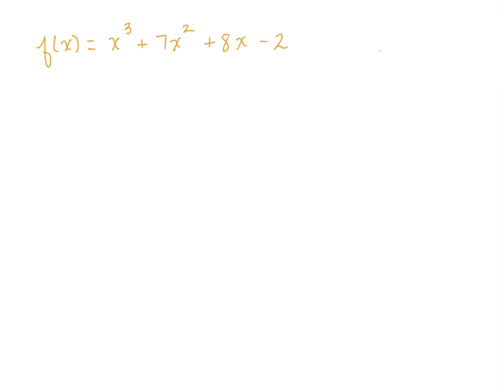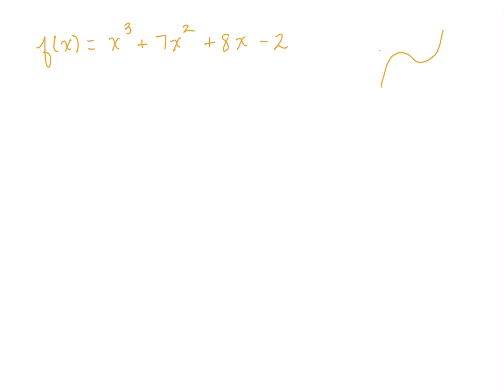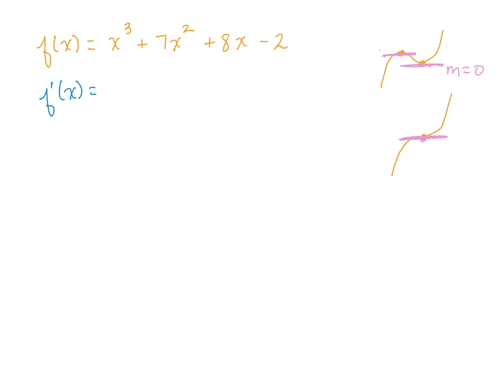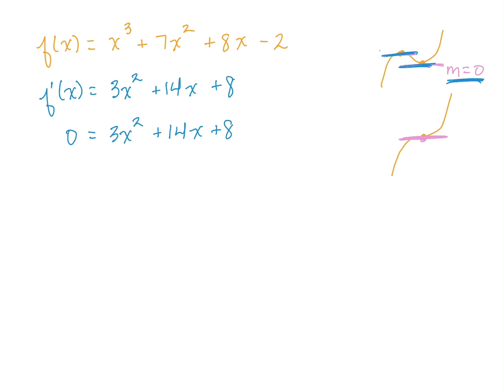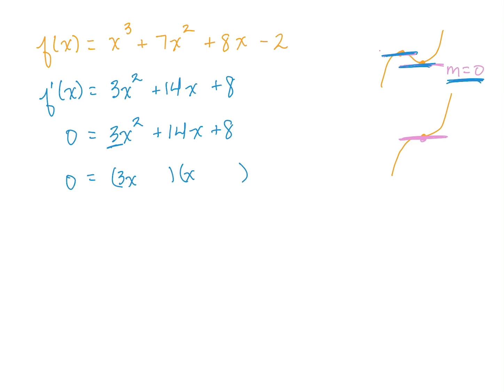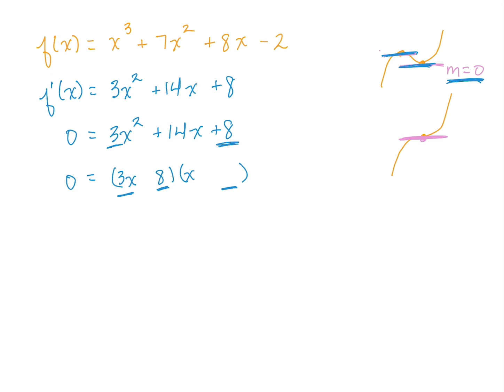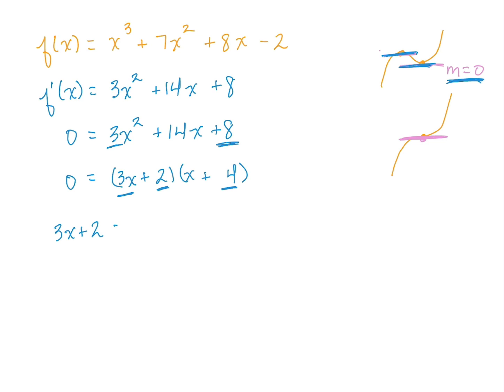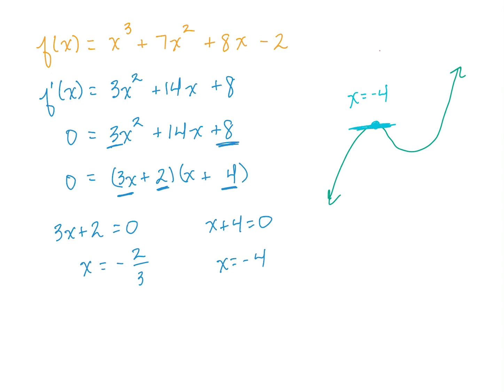Finding Critical Points Using Derivatives